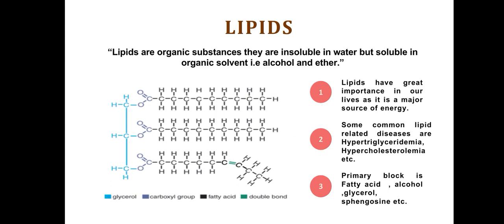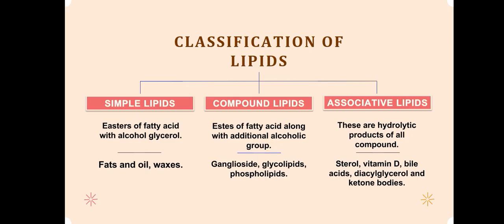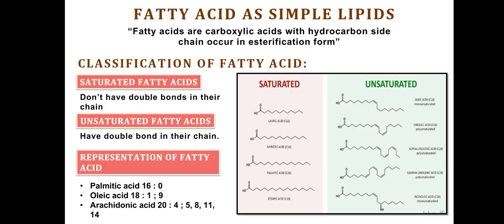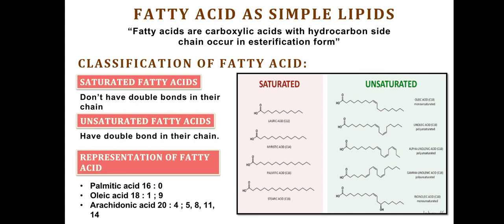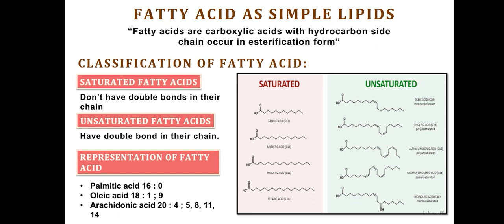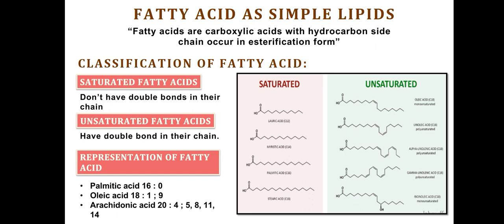Fatty acids and simple lipids